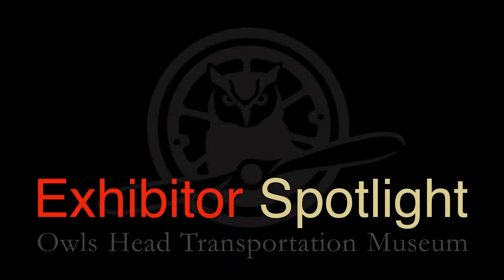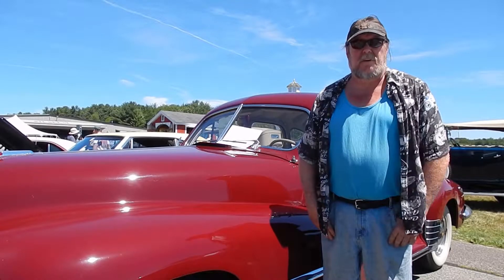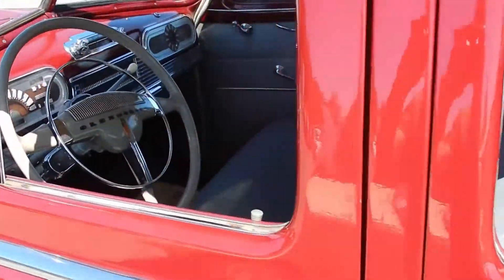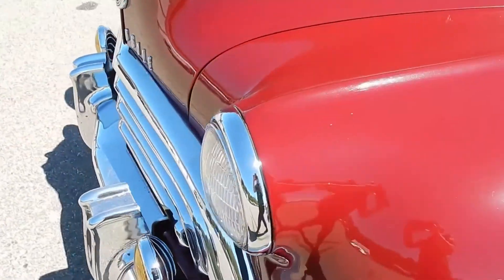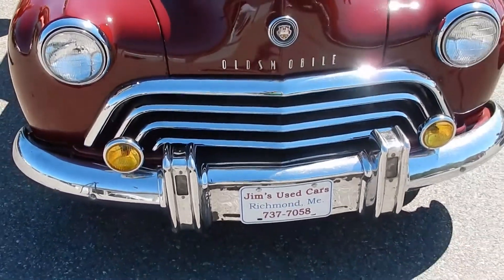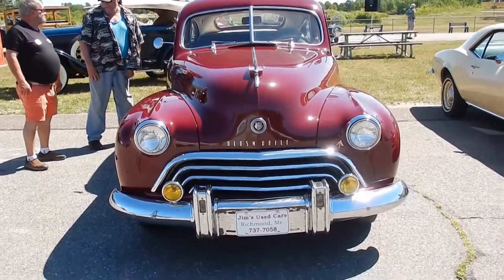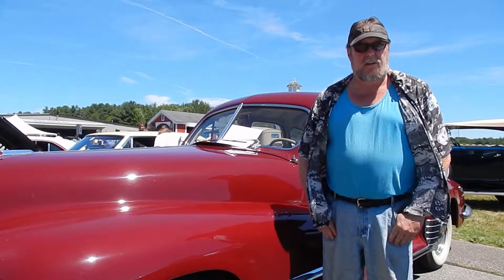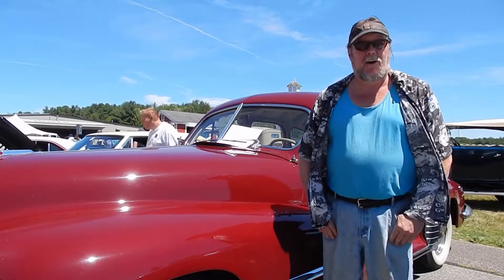Jim Peacock | 2018 Exhibitor Spotlight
Check out Jim's 1948 Oldsmobile Dynamic 78 at the American, Muscle & Custom Cruise-In at the Owls Head Transportation Museum!

Produced on behalf of the Owls Head Transportation Museum by
Laura E. Dickey